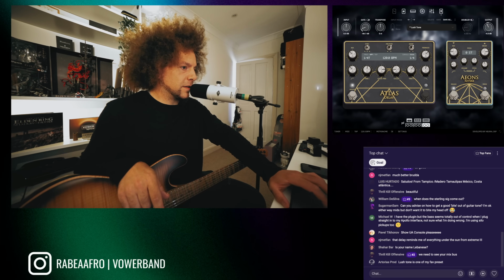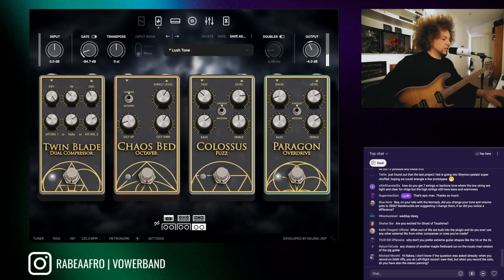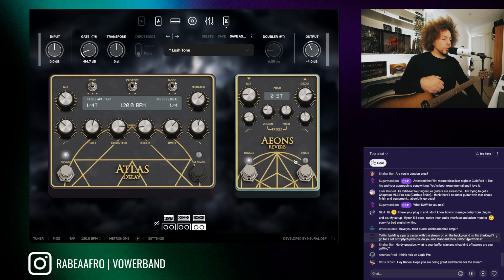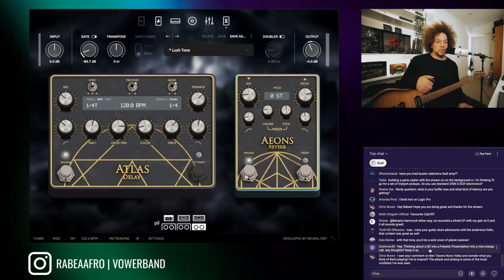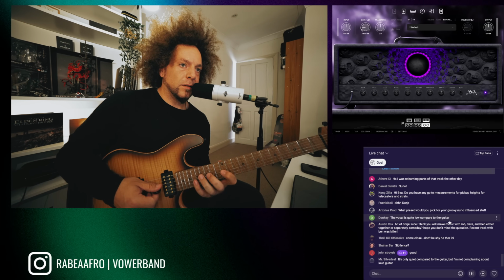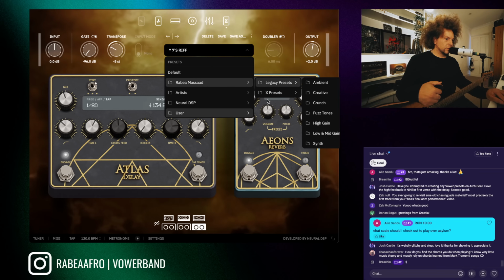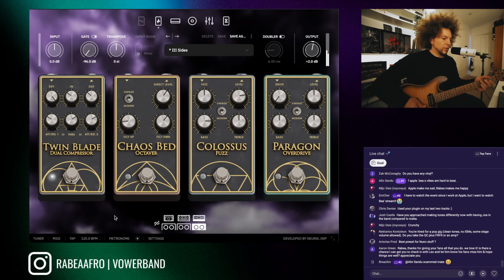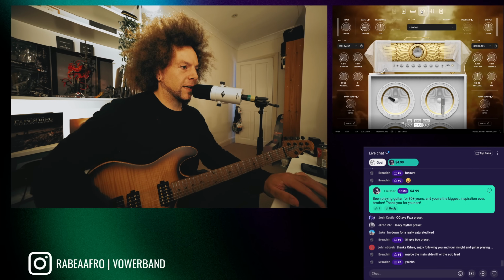Messing with PLUGIN Presets | Livestream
Just wanted to come on stream, hang out and talk with you all, play guitar and mess around with tones!

//  MY MUSIC & MERCH  \\

//  COLLABORATIONS  \\

//  FOLLOW ME  \\